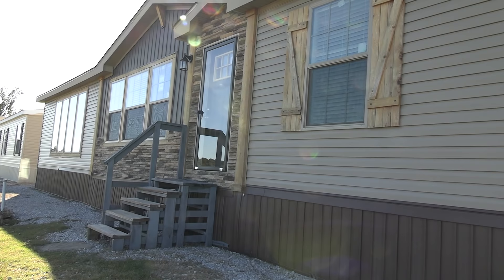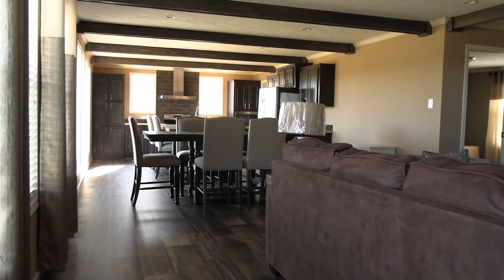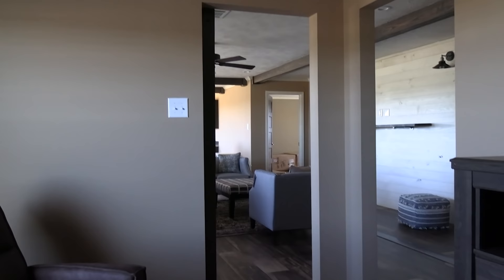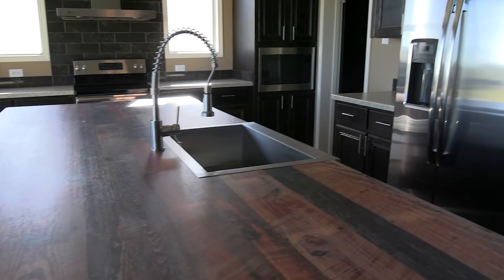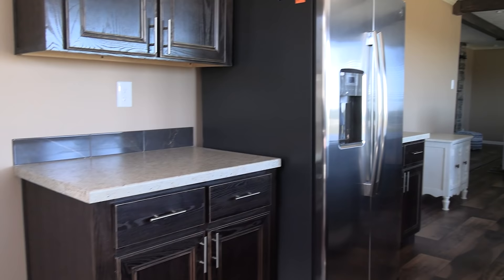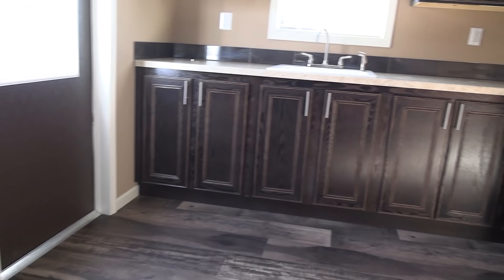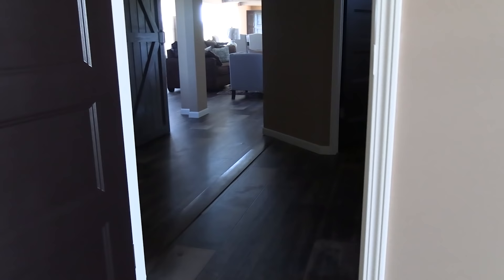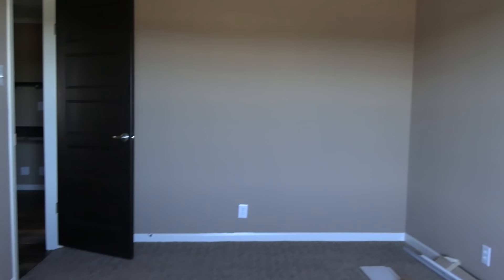Must See Mobile Home! The Dagger by Platinum Homes, 3 bedroom 2 bath Double Wide | Home Tour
Hey Everyone, Mobile Home Masters here, I believe you'll love this mobile home tour video.

This is a beautiful double wide mobile home with alot of features! This is a 32x68 mobile home. The manufacturer for this home is Platinum Homes, the model name for this home is the "Dagger." This mobile home has 3 bedrooms and 2 bathrooms. This home is complete drywall, upgraded cabinets, huge utility room, and so much more.  I hope you enjoy this mobile home walk through video.